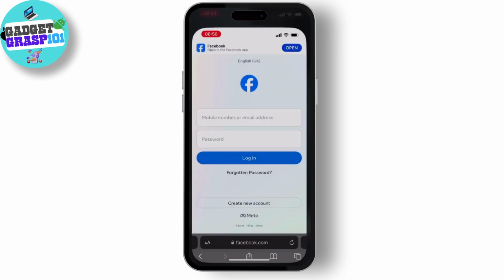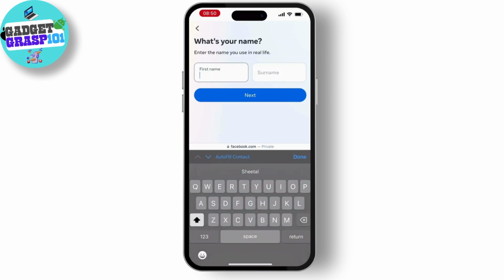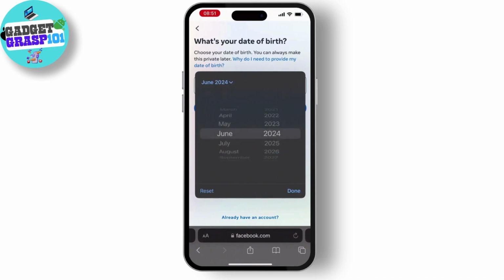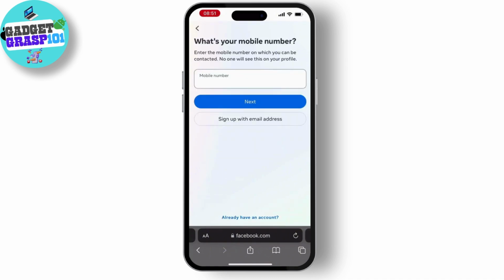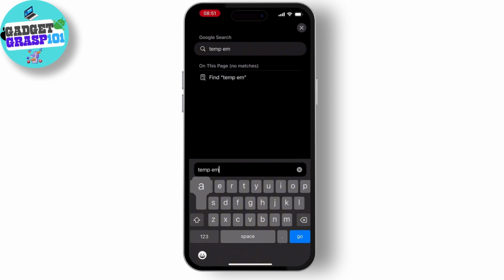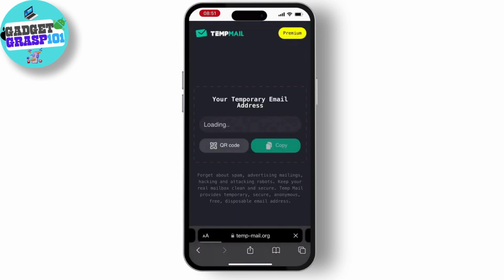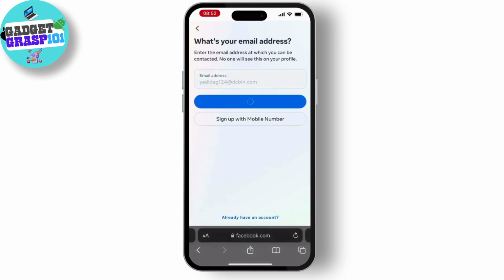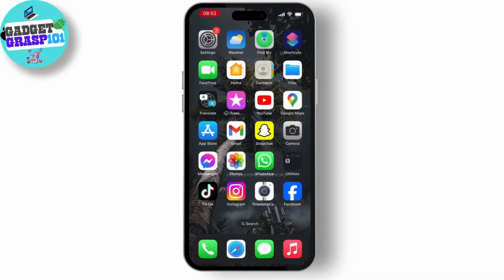How To Create Facebook Account Without Email And Phone Number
Learn how to create a Facebook account without email and phone number in this step-by-step tutorial.

Timestamps:
0:00 Introduction
0:30 Step 1: Accessing Facebook Sign-Up Page
1:00 Step 2: Creating Your Account Without Email or Phone
1:25 Step 3: Completing the Account Setup